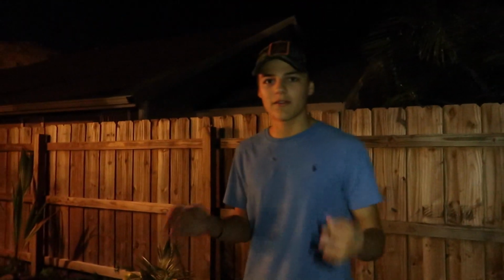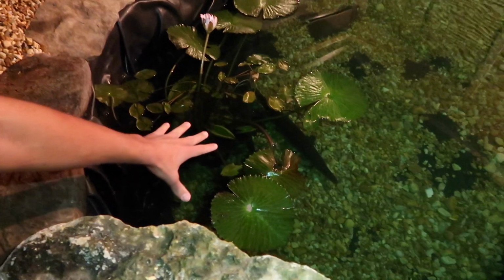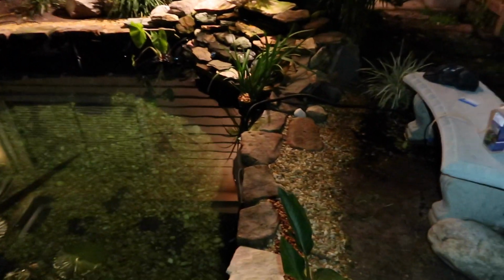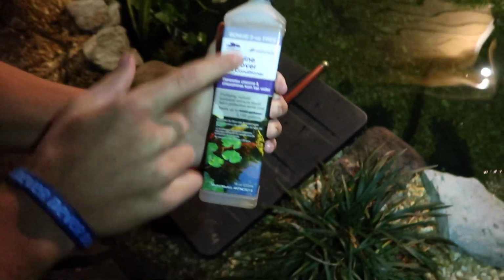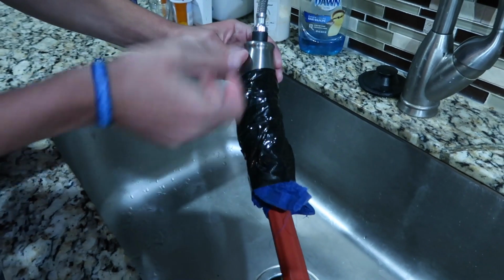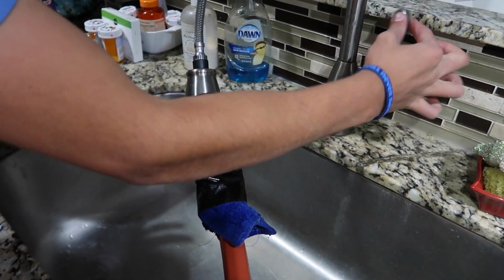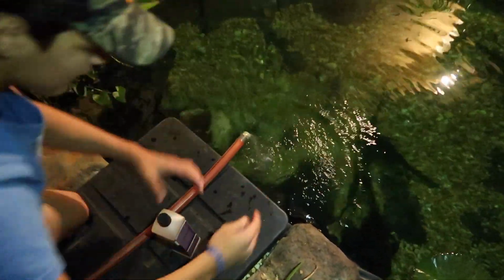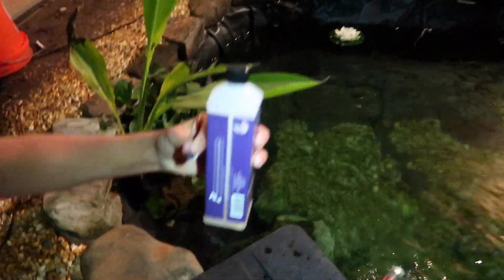Quick Tip #1: How to Warm your POND Water Temperature during COLD Seasons!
Something NEW for ya'll to watch, a QUICK TIP from me and what I do out in my backyard to warm my water temperature. Hopefully ya'll enjoyed this quick little video, as well as the DOUBLE UPLOAD today!